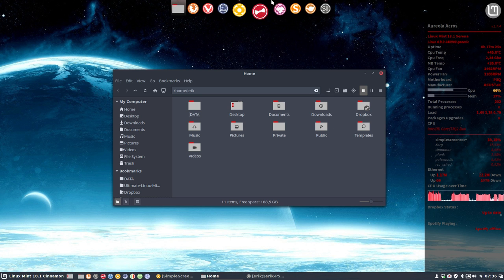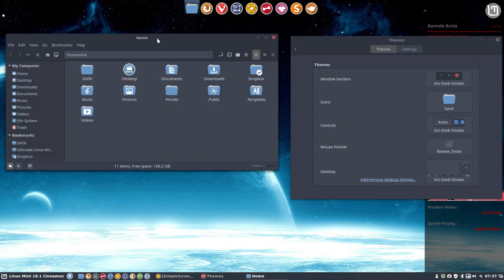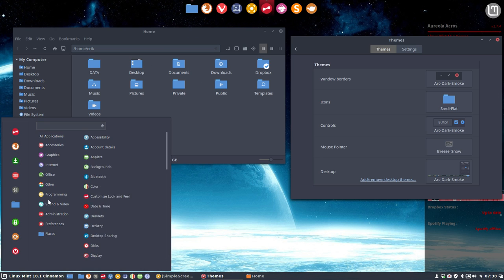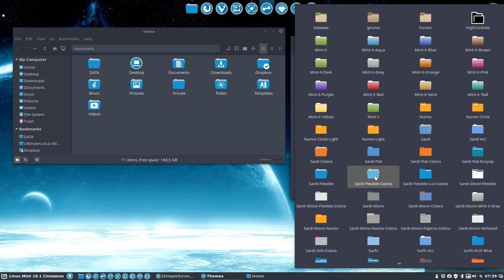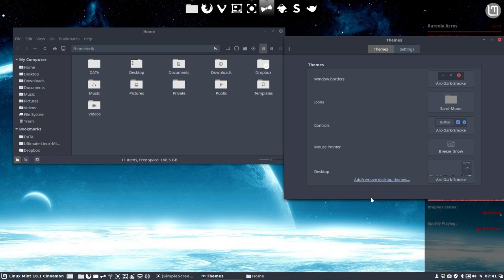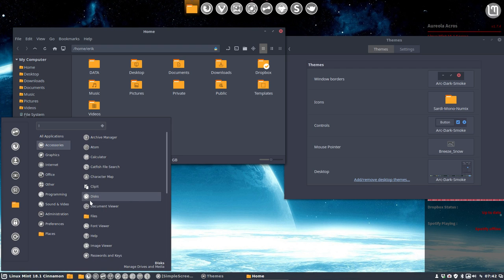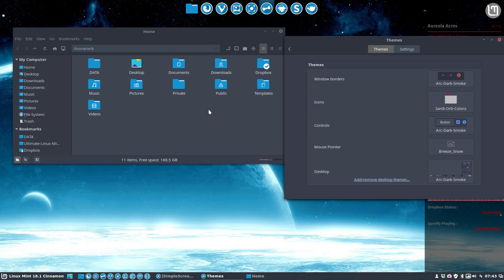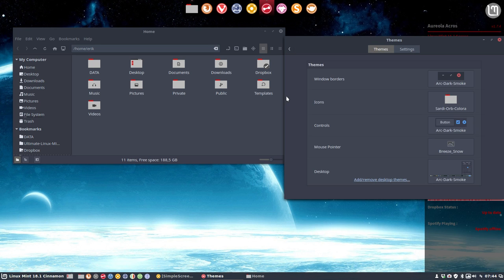Overview of all the core Sardi icons for Sardi version 9+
Project : december 2016 the Sardi icons have been completely changed. In version 9 some of the icon sets have been abandoned and new ones have been embraced. The flexibility has been increased with more scripts.